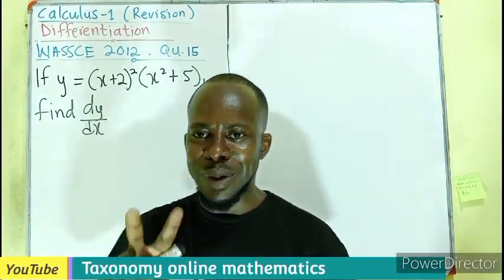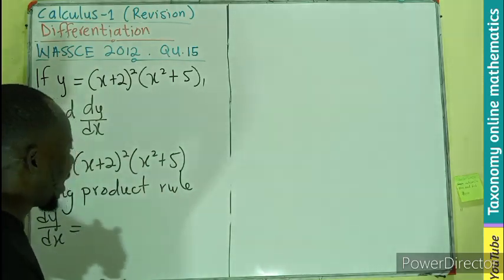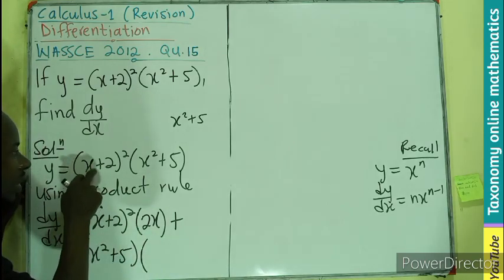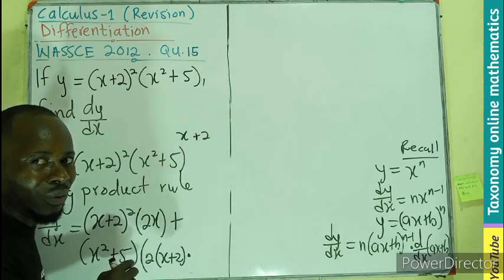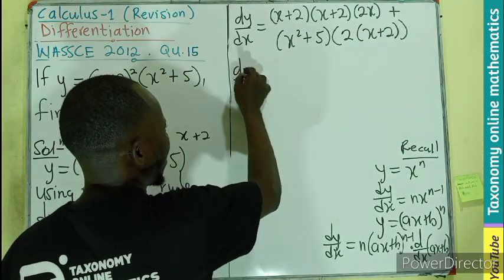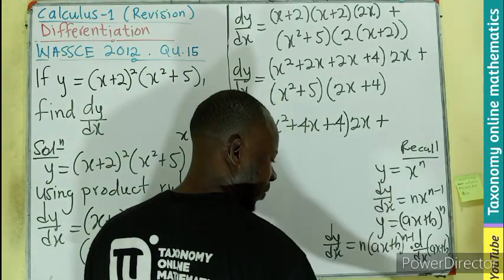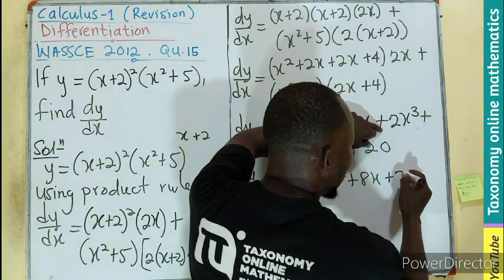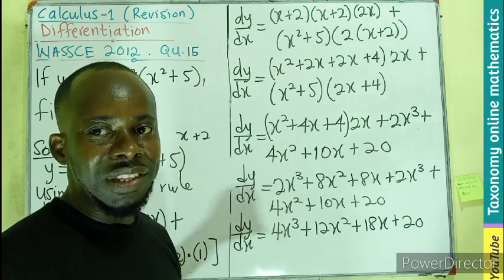Calculus 2 | How to differentiate a function using the product rule | WASSCE 2012 Question No. 15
How to differentiate a function using the product rule and function of functions method